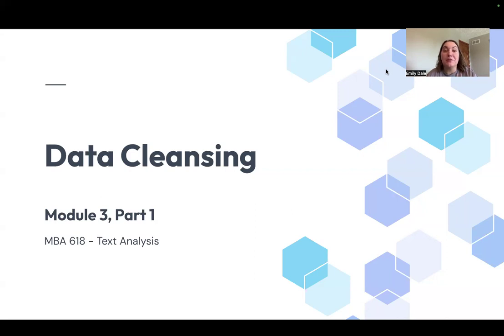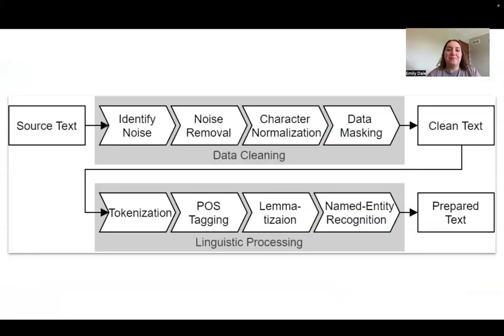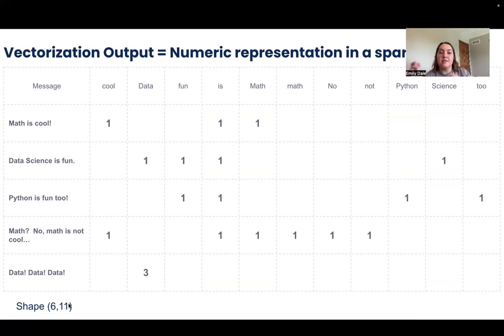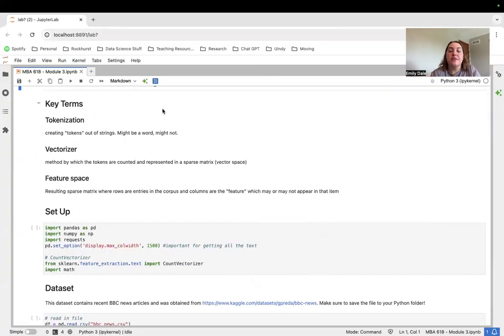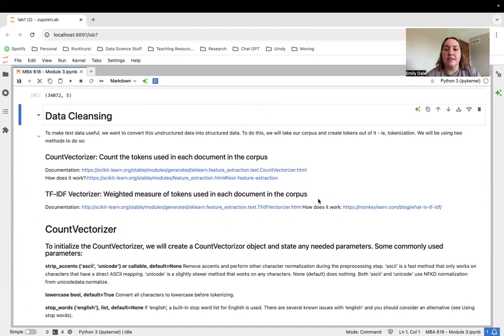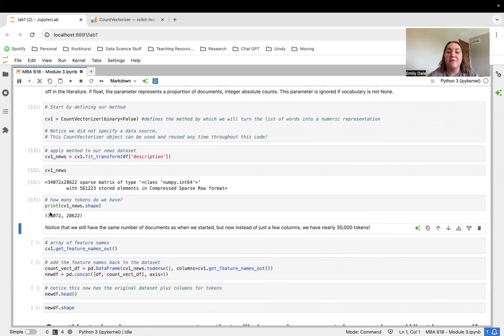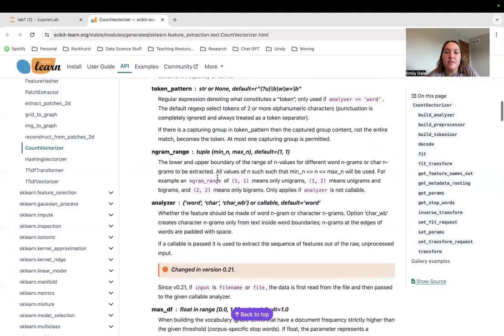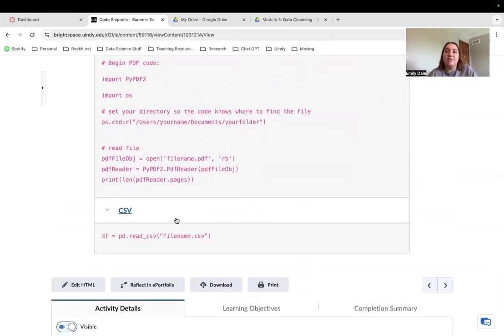Module 2 - Part 1